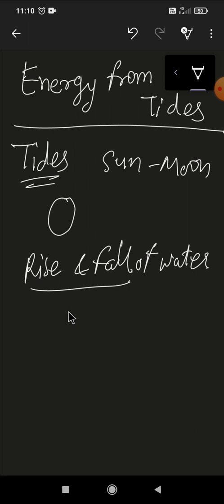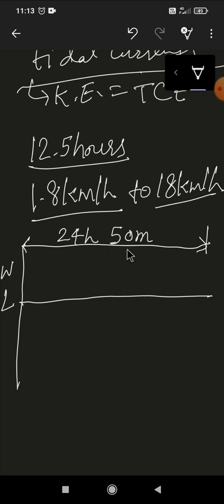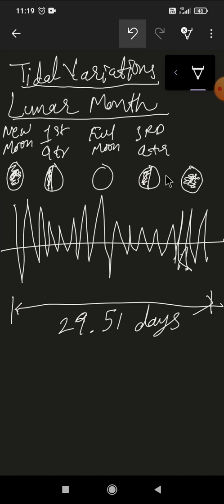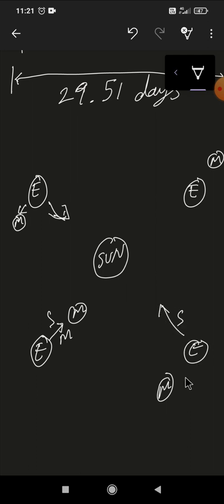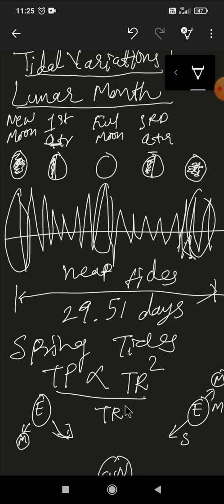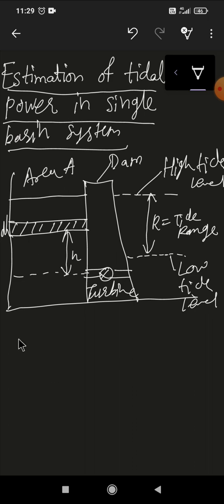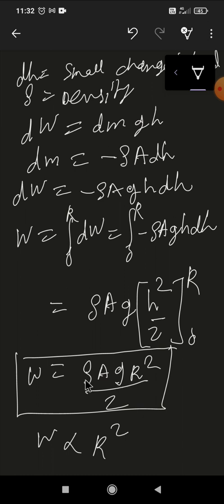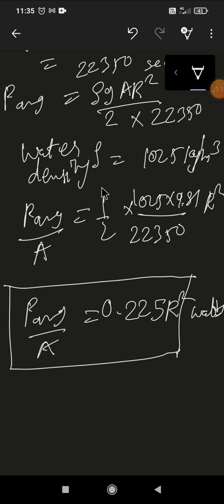Tidal Energy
REE